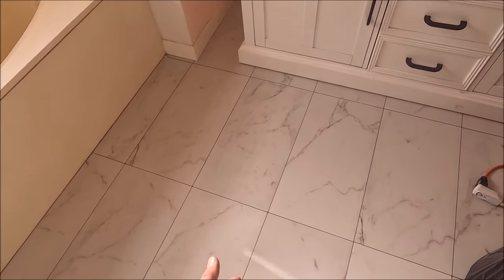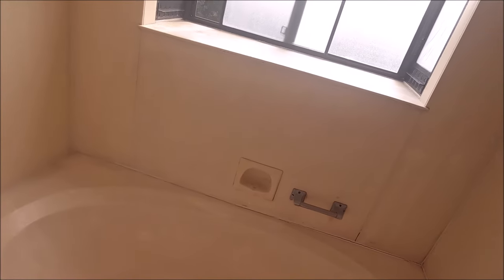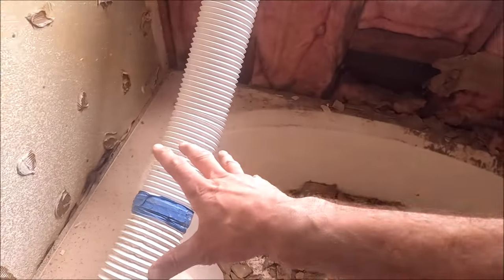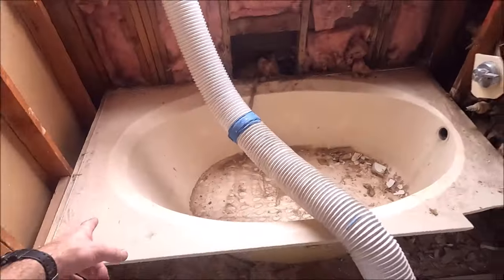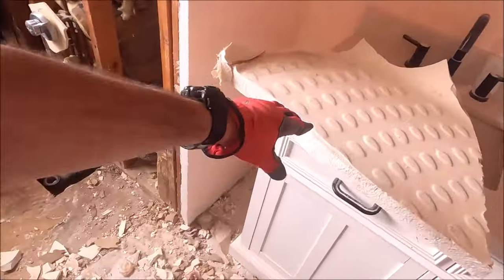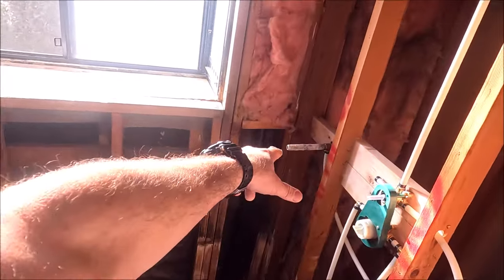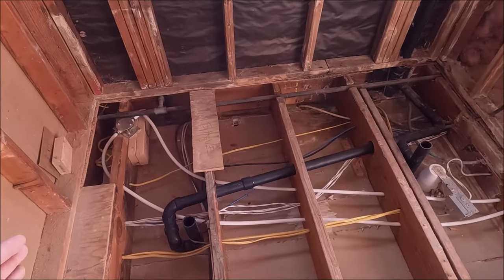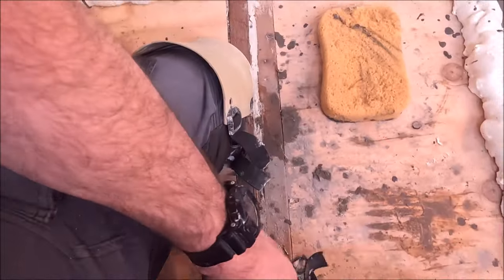Easy Curbless Shower Build PART 1